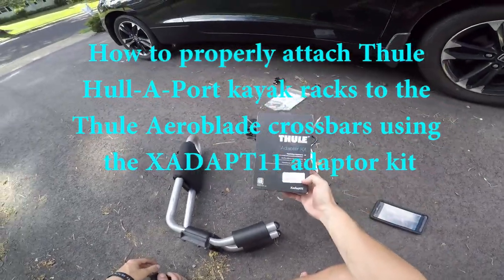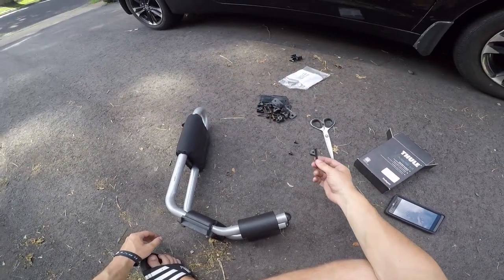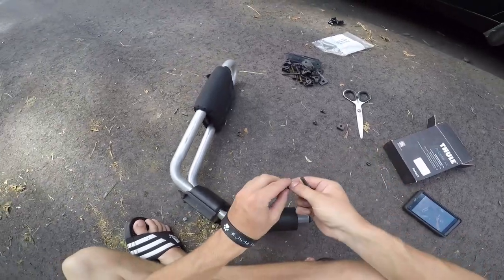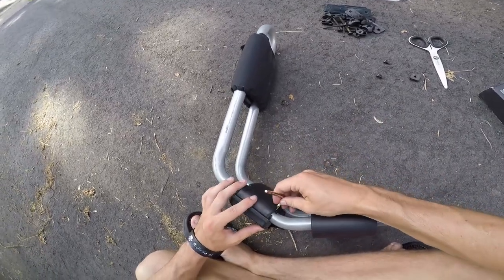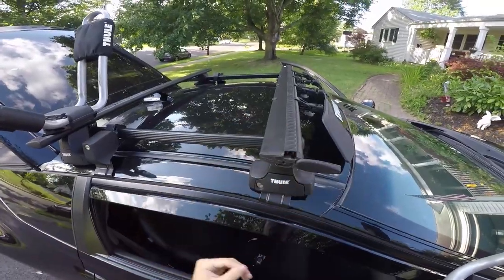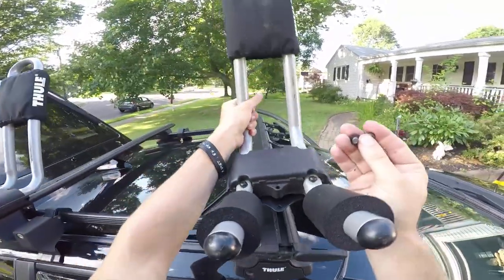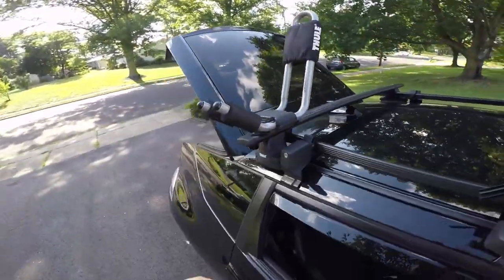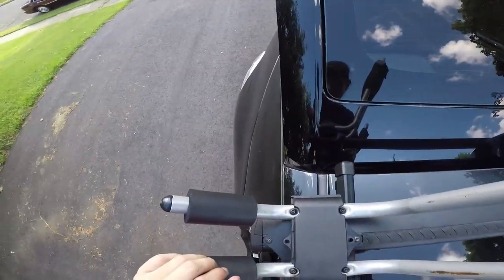Thule Hull-A-Port Installation on Aeroblade Crossbars With XADAPT11 Adapter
This is the proper way to fixate your Hull-A-Port attachments to your Thule aeroblade crossbars.